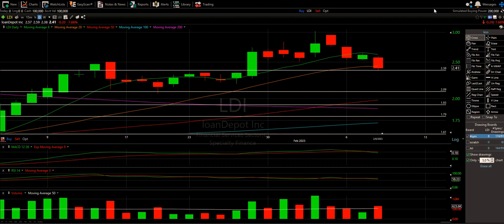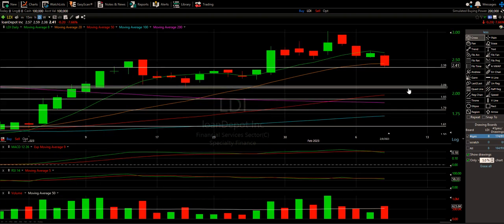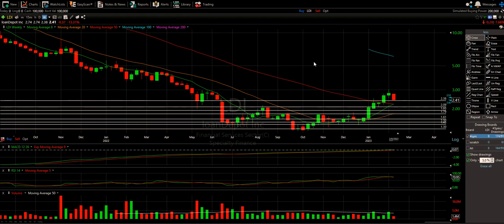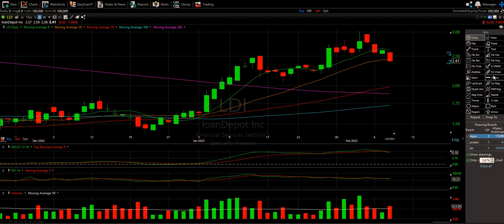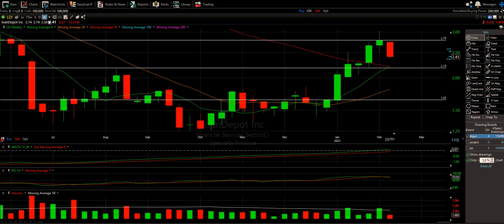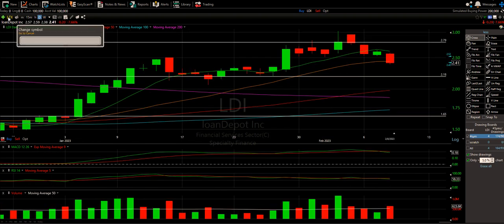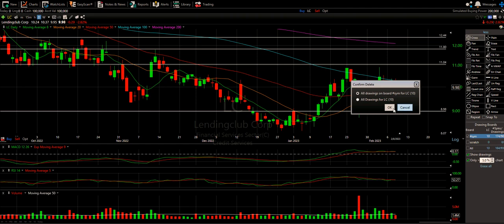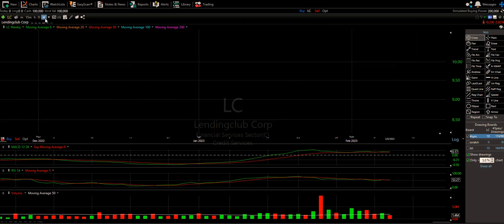Banking and Lenders Technical Analysis - LDI and LC - The Chart Readers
Loan Depot was trading horizontally for nearly 2 monthly! But as I always say, horizontal clusters either break violently up or down, and luckily LDI saw up!! Used the 8 Moving Average line a few time to continue the uptrend; however, we are now clearly under both the 8 and 20 Moving Averages. Lots of pressure on that $2.18 support line to hold; otherwise, we will drop to either the 50 or 200 Moving Average line under $2

Lending Club - This is on the brink of a nice breakout and should be on the watch list. All eyes on the 100 Moving Average and I set an alert for $10.30 to know if it breaks. MACD and RSI are a little too flat to really use for a reading; however, if it goes up, RSI is low enough to carry a nice run up to the 200 Moving Average just over $12